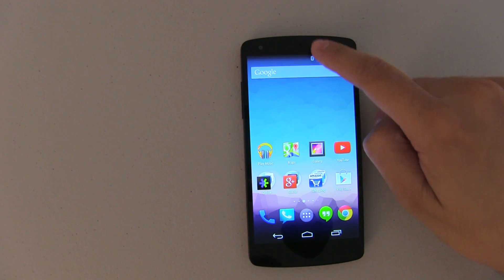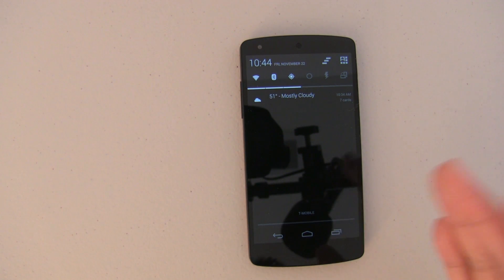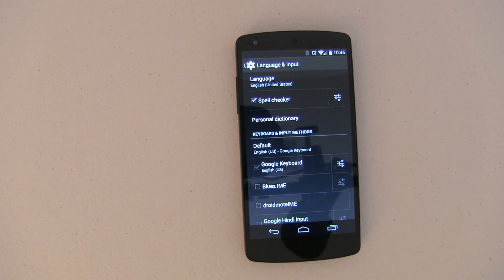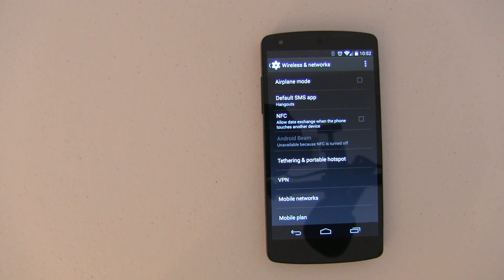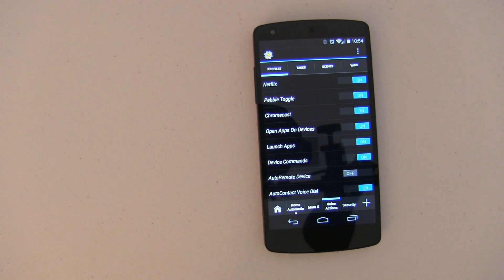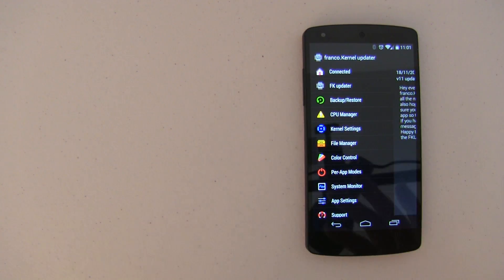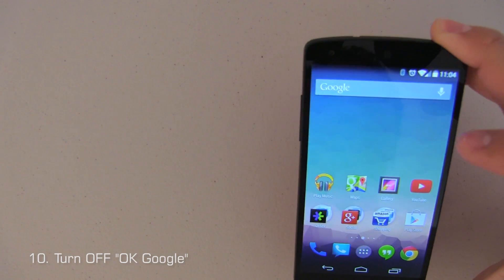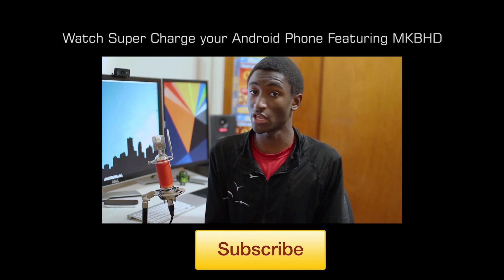Nexus 5 Top 10 Battery Saving Tips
The Nexus 5 has been criticized as not having a good battery. Although, mileage will depend on usage.  Here are my top 10 battery saving tips you can do on your Nexus 5 to stay more in the green.

1. LUMIX S1R II
2. Osmo Pocket 3
3. Favorite Prime Lenses
4. Favorite Anamorphic Lenses
5. Favorite Mic
6. Cable Management Solution for your Camera